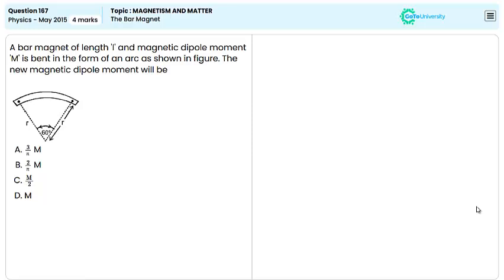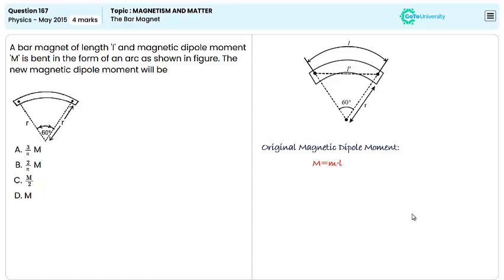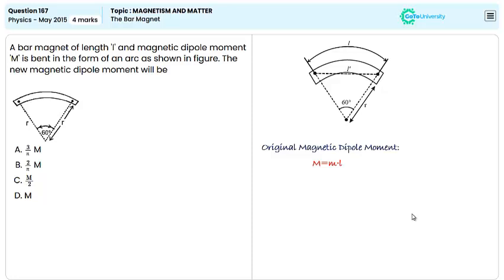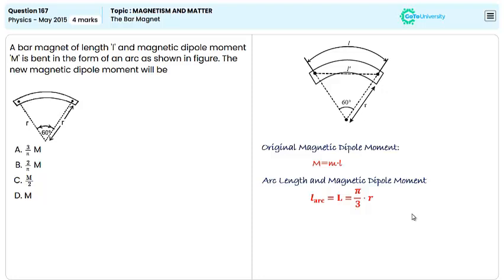The Bar Magnet Q167 May 2015: NEET Physics Understanding Magnetic Field and Pole Interaction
Topic Name: [MAGNETISM AND MATTER] | [The Bar Magnet] | [Practice Test]